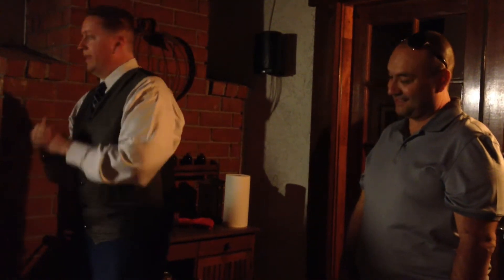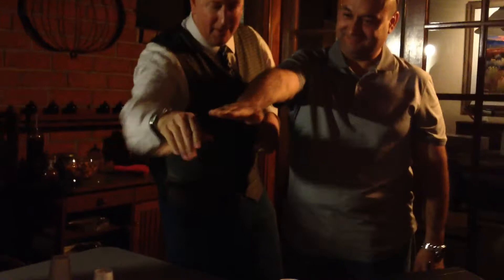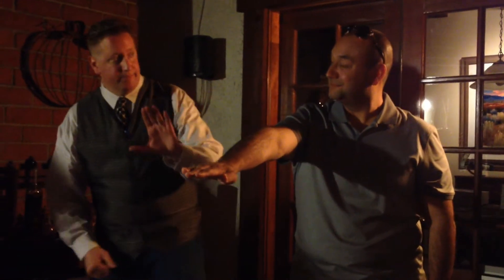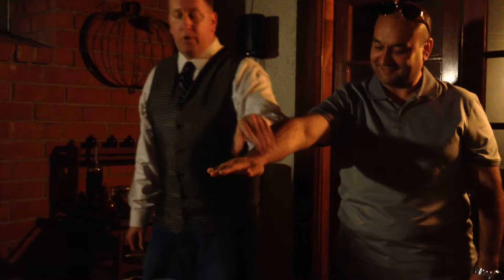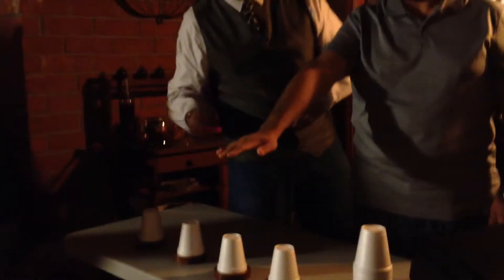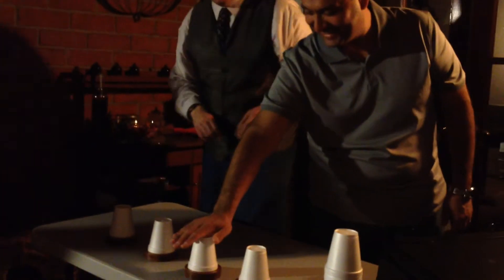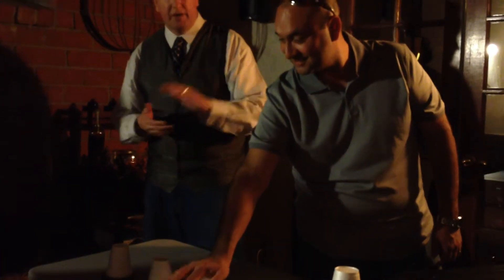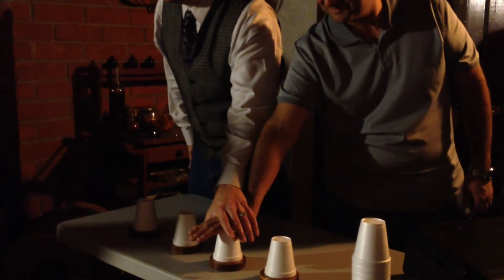Teresa Screams During Spike trick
Teresa has the best reaction and she is not even involved other than watching. Her scream is awesome!